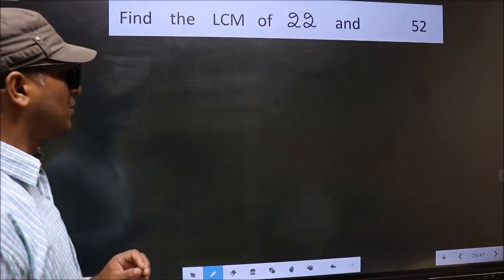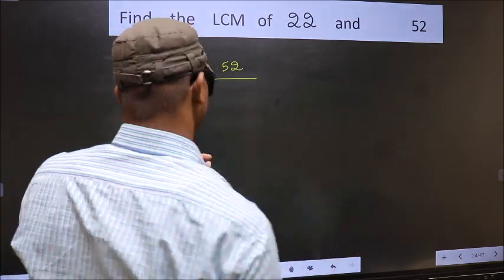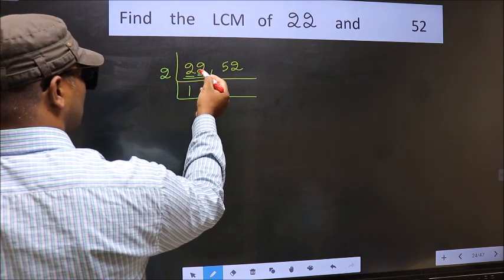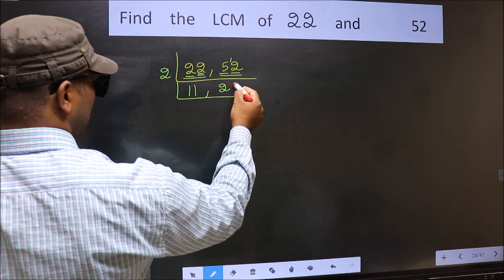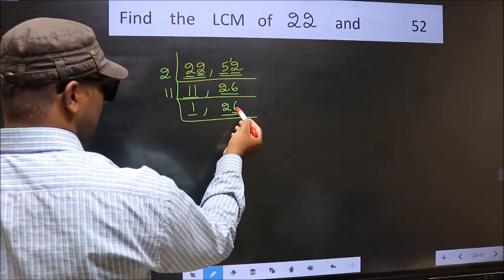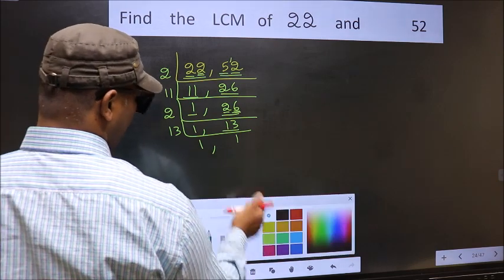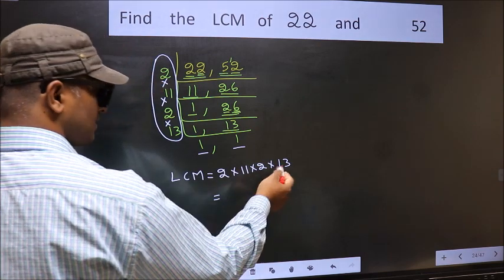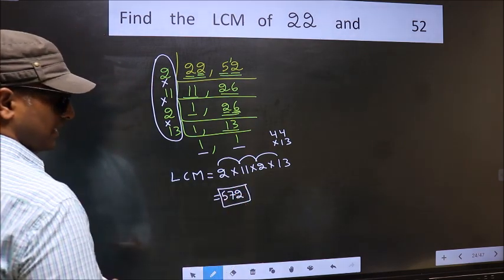LCM of 22 and 52